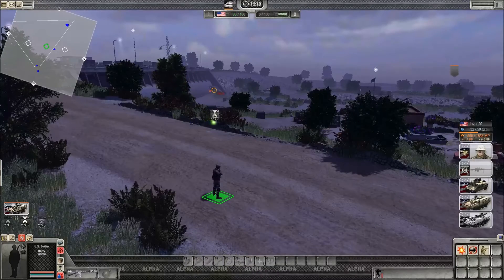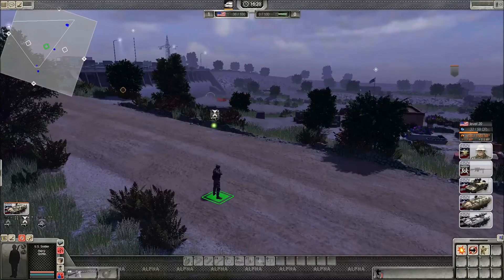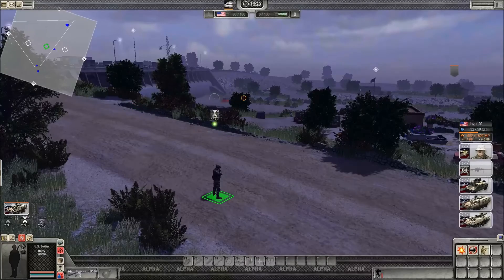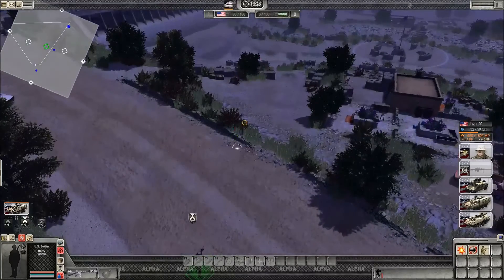Call to Arms - Direct Control